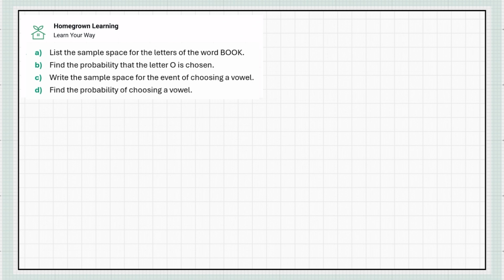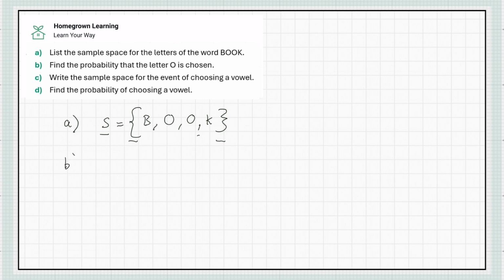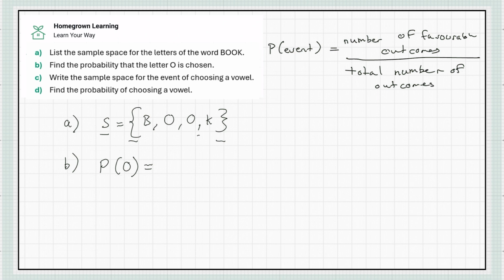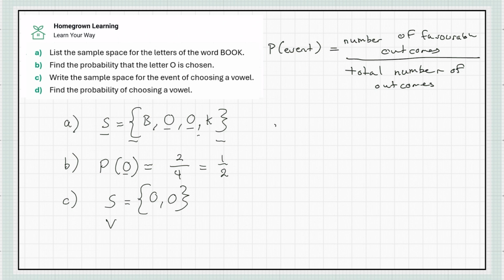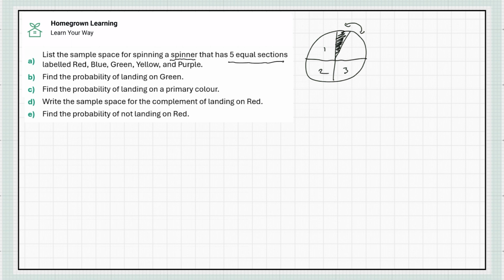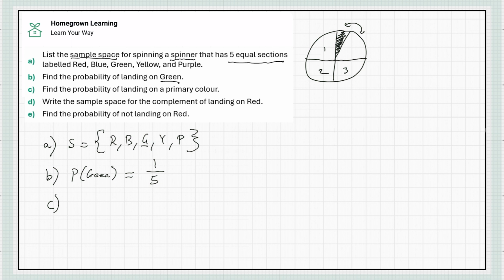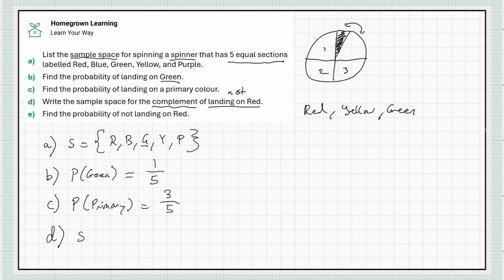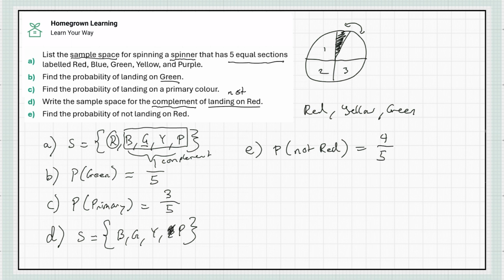Sample Space and Probability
Introduction to basic probability and understanding sample space.